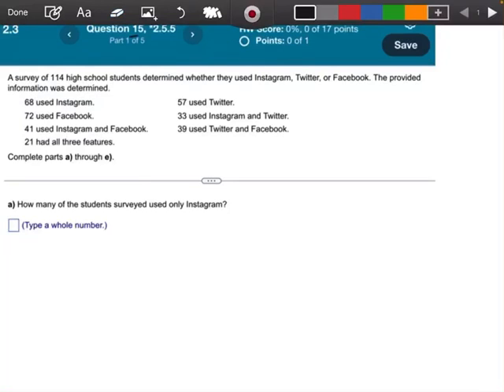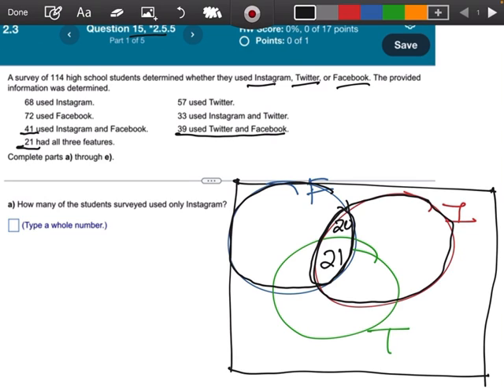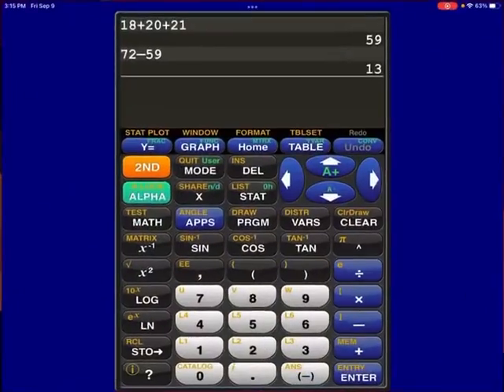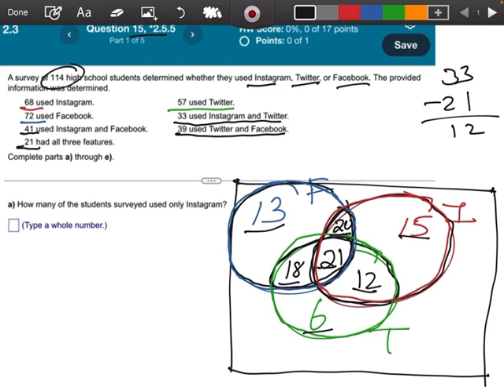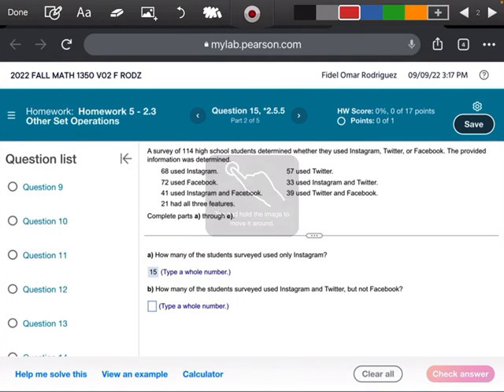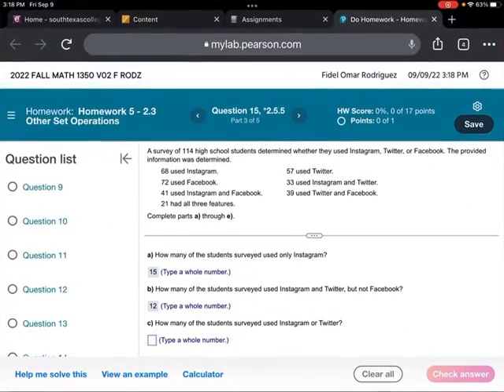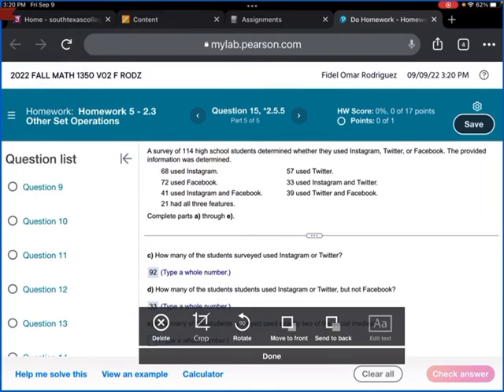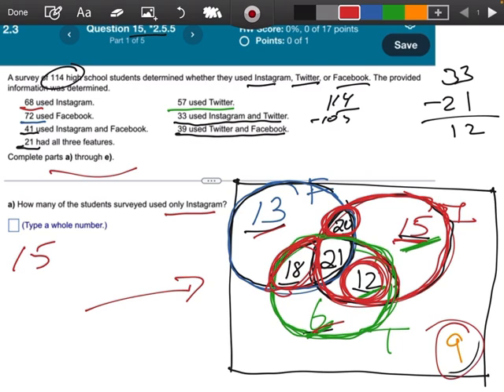#15 2.3 math 1350